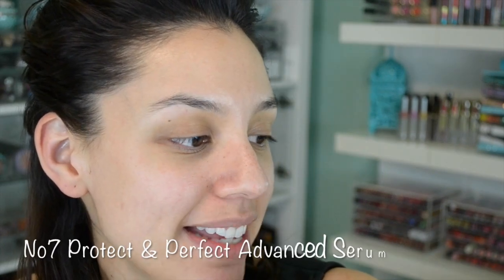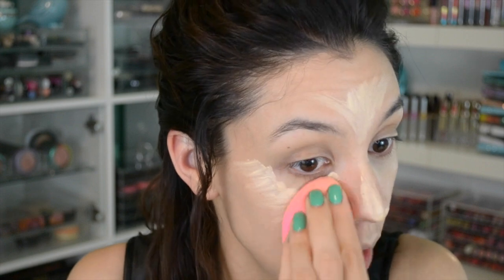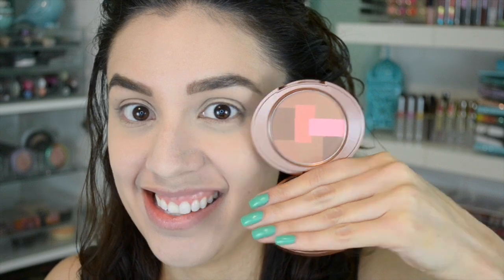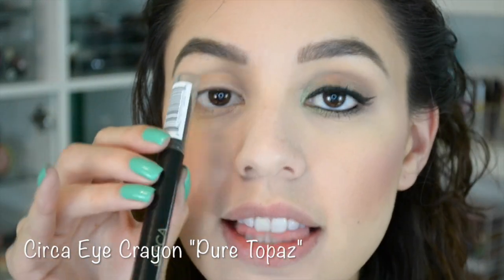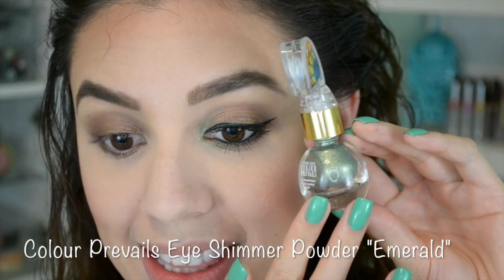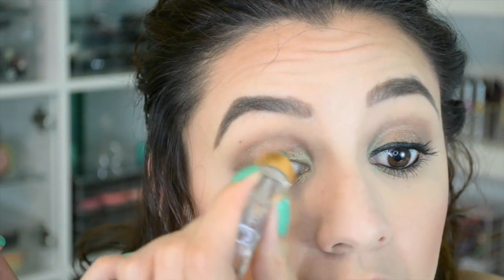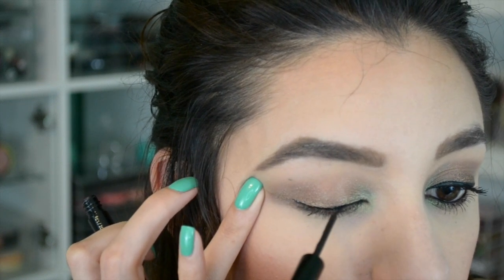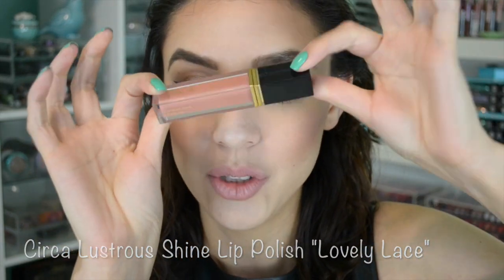Fashion Week Tutorial | All Drugstore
Hey pandas!

♥Walgreens Products Used:
•No7 Protect and Perfect Advanced Serum
•Botanics Radiance Balm
•Maybelline Dream Wonder Fluid
•Botanics Radiance Highlight Pen
•Maybelline Fit Me Matte Powder
•elf Instant Brow Lift Pencil
•No7 Perfectly Bronzed Mosaic Bronzer
*•Circa Blush Belle Marie
*•Circa Eye Crayon in Pure Topaz
*•Color Prevails Eye Shimmer Powder in Emerald
*•Circa Vivid Vinyl in Vibrant Emerald
•No7 Lash Impact Intense Volume Control Mascara
*•Circa Lip Liner in Nude
*•Circa Lustrous Shine Lip Polish in Lovely Lace
*•Essie Lacquer in First Timer

*Essie shade "First Timer, Circa, and Colour Prevails products are EXCLUSIVE to Walgreens.

Stay beautiful♥!

♥Let's chat!

♥What I'm wearing:
•Top- F21
•Nails- Essie First Timer
•Foundation- Maybelline Dream Wonder Fluid
•Blush- Circa Belle Marie
•Lips- Circa Nude + Lovely Lace

•My fave beauty box – Glossybox - $21.
“Beautifully packaged beauty products in high-end gift boxes.”

•Choose All-Natural & Grain Free for your pet!
Try PawPack today!

Thanks!

FTC- Always full disclosure here pandas! This video was made in collaboration with POP Sugar and Walgreens. Although some items are sent as press, I am under no obligation to review them. Believe it or not, most items are still purchased by yours truly. Compensation of any kind is never accepted in exchange for a positive review. All opinions expressed are my own and not edited by any companies mentioned. The End.